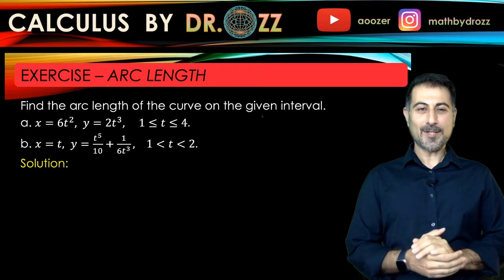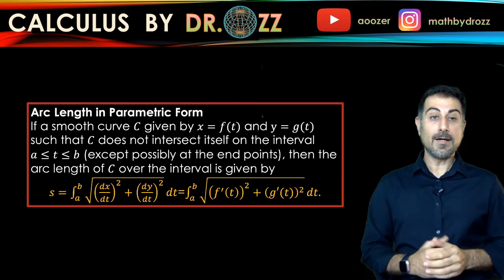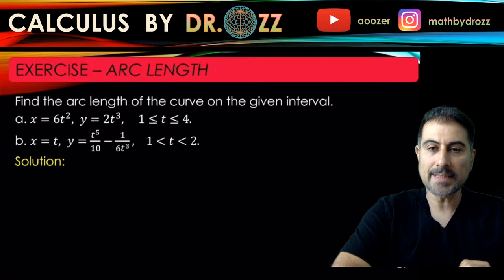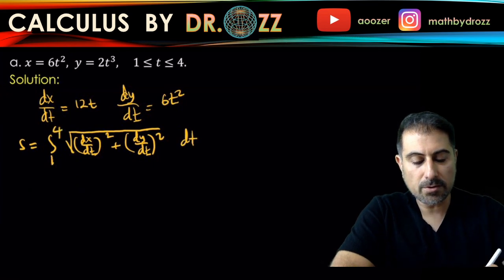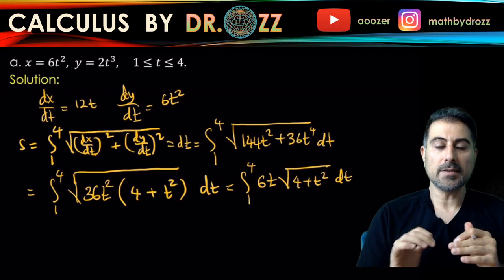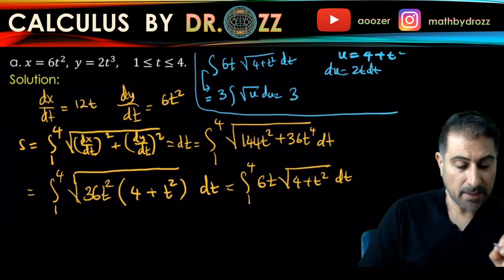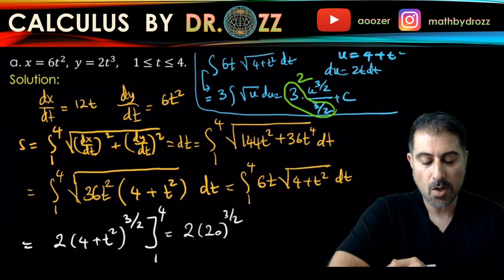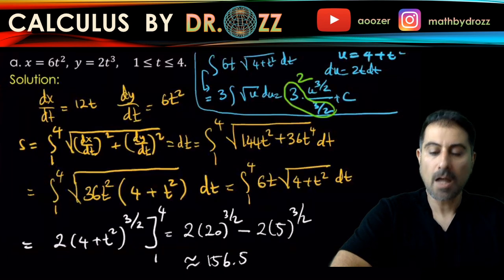How to Find the arc length of a parametric curve on the given interval - part a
How to Find the arc length of a parametric curve on the given interval

10 3 6a